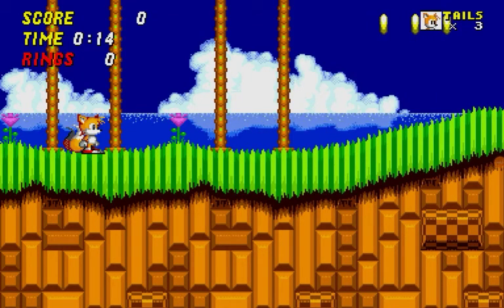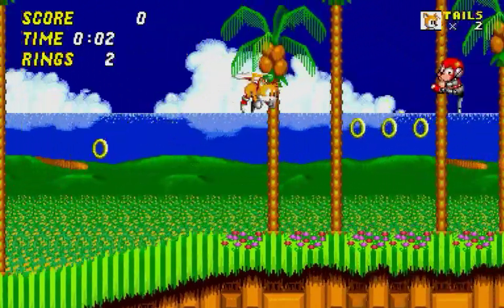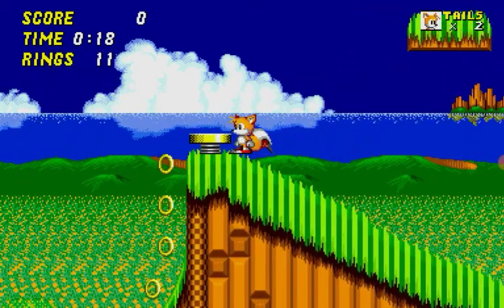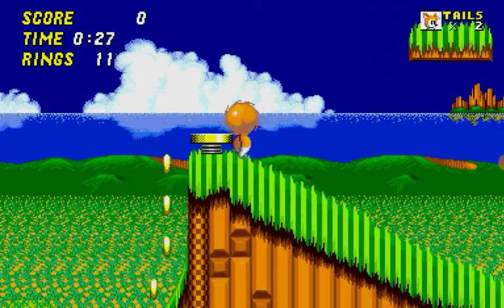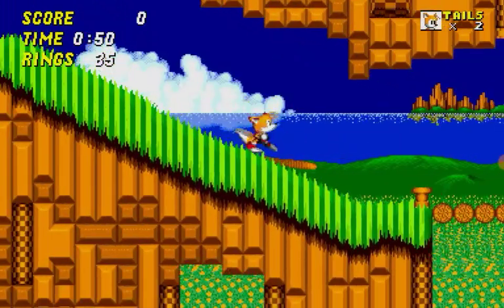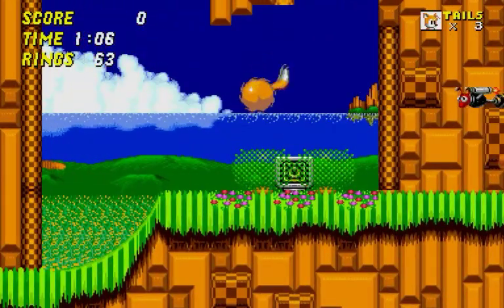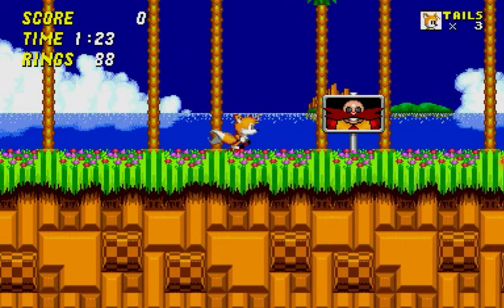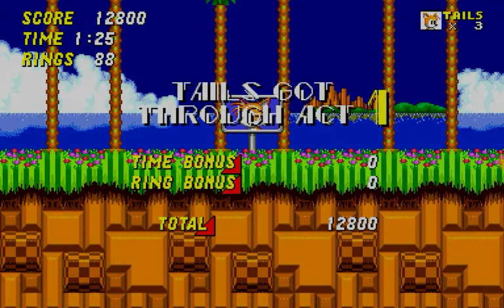How does tails fly?